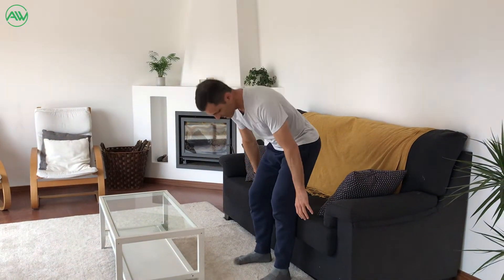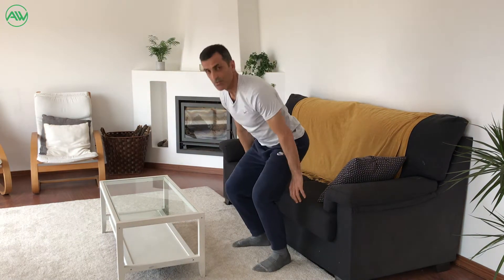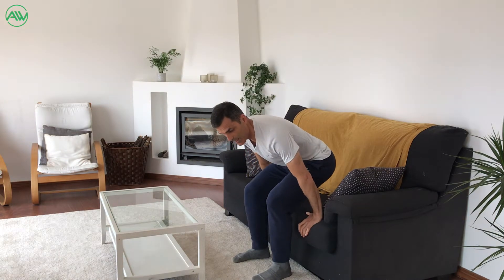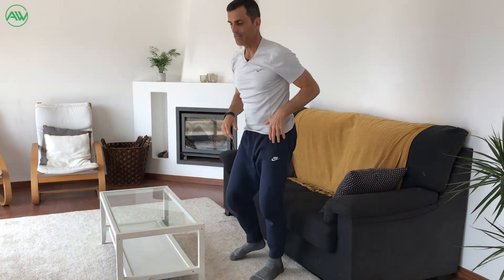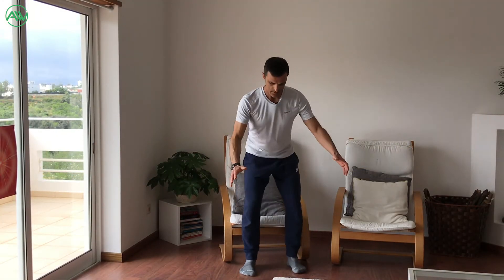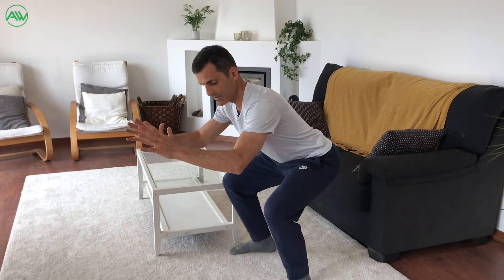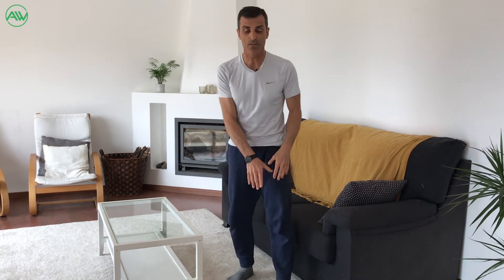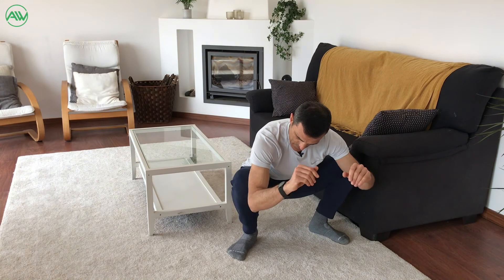Movement - tip 2: how to sit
How can we increase our overall daily movement?

In this video, I show how to sit and stand because it's a good and simple way to improve or maintain our legs strength.